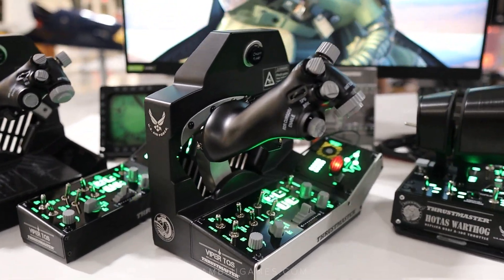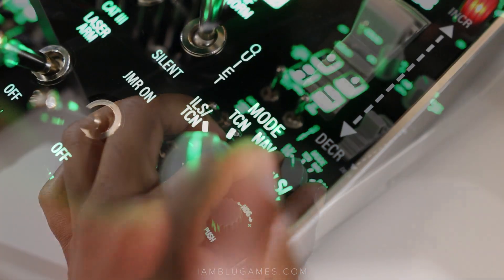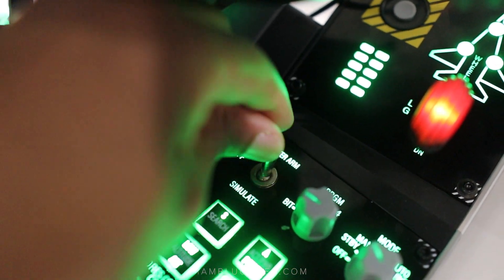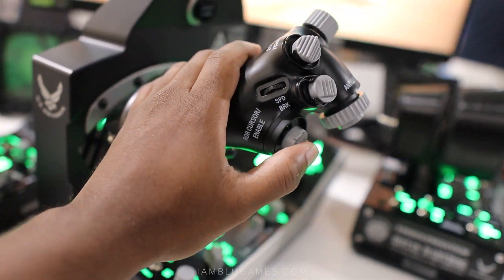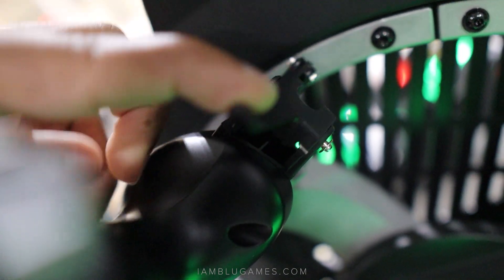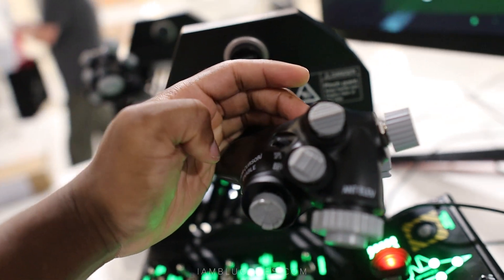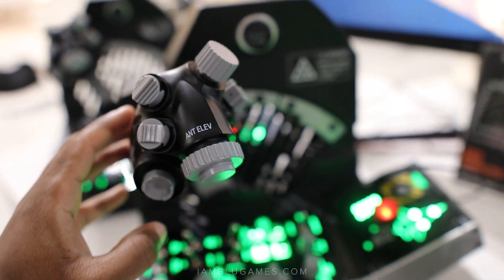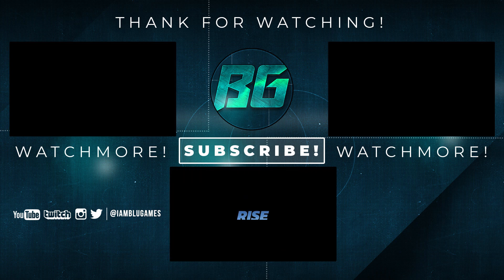Thrustmaster F-16 Viper Throttle | Hands-On First Look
Hands-On First Look at the Thrustmaster F-16 Viper Throttle Quadrant System Coming Soon!

PC Specs
Motherboard: MSI MAG Z790 TOMAHAWK WIFI ATX LGA1700 DDR5
CPU: Intel Core i9-13900K 3 GHz 24-Core Processor
RAM: G.Skill 64 GB (2 x 32 GB) DDR5
GPU: Zotac Trinity RTX 4090 24 GB
Hard Drives : 3x SAMSUNG 980 PRO SSD 2TB M.2